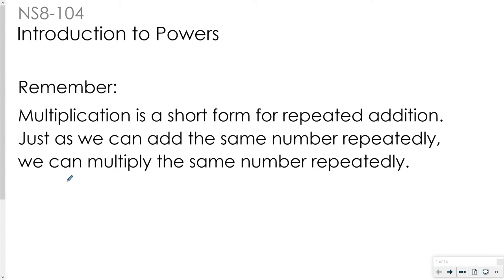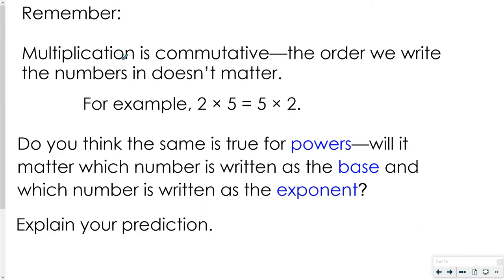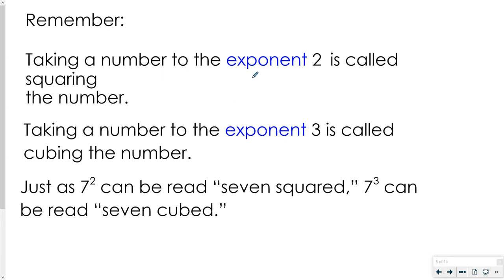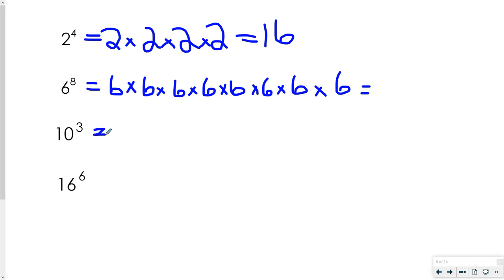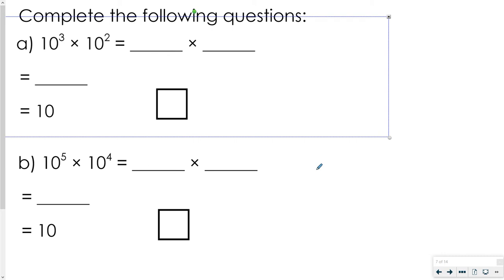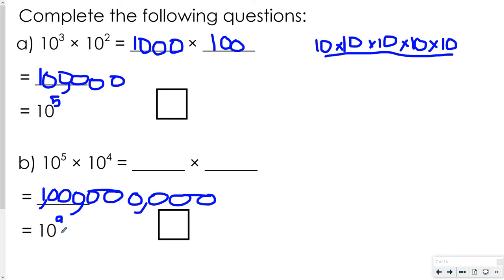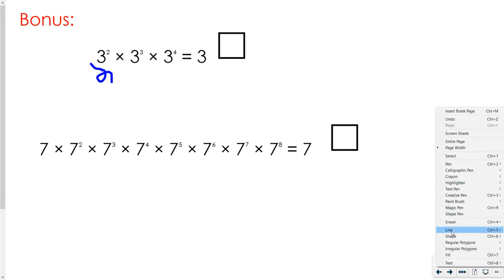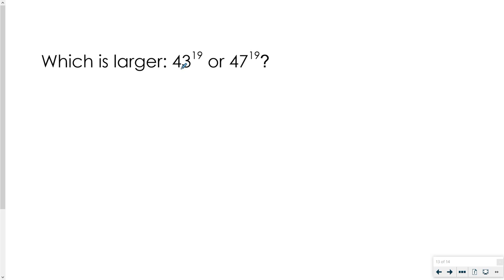Grade 8 week 1 1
My Week 1 Phase 2 lesson for my grade 8 math students